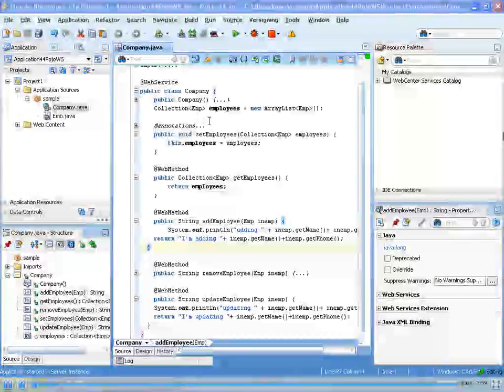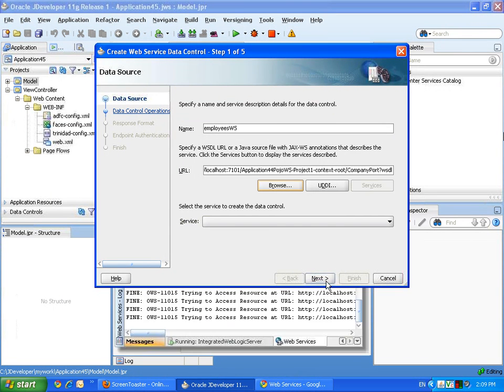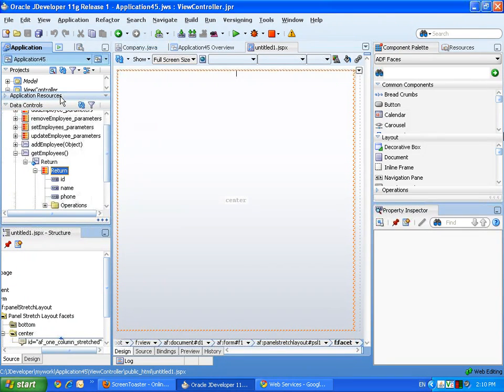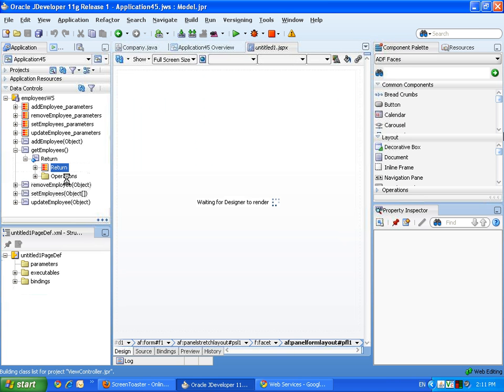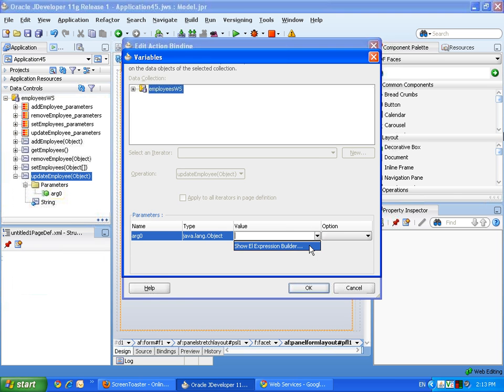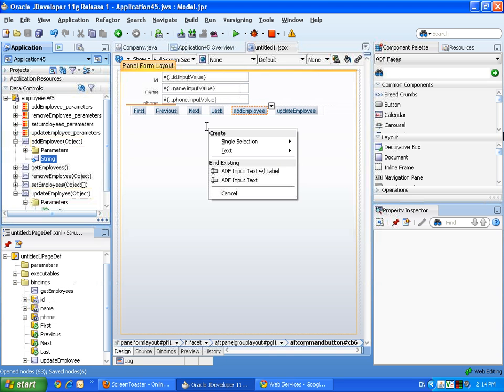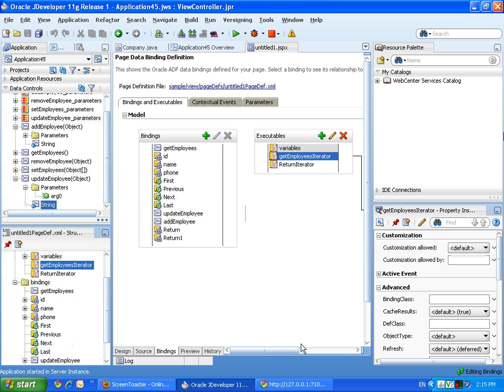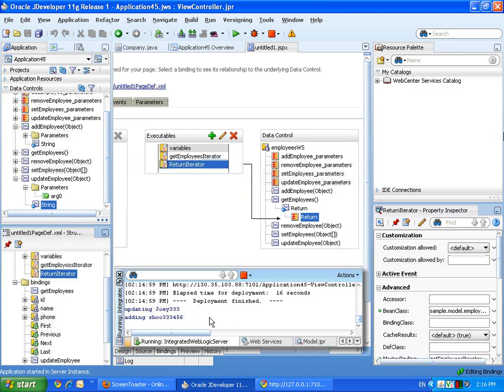Working with the ADF Web Service Data Control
Working with the ADF Web Service Data Control - Doing inserts and updates